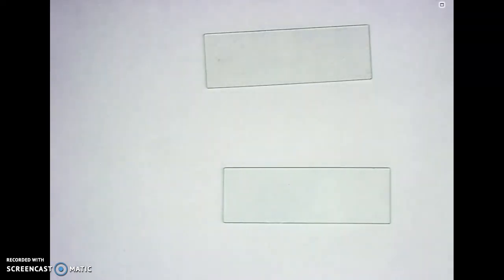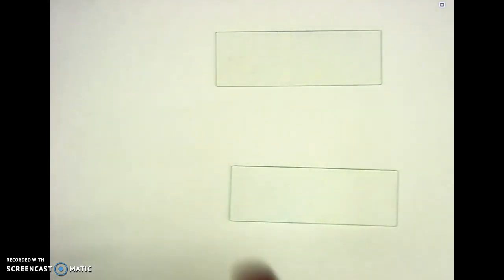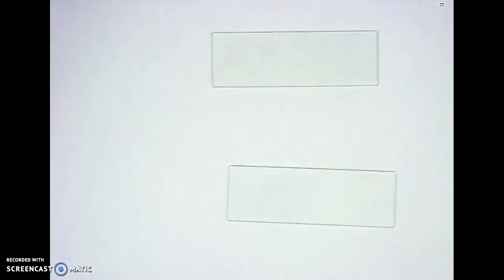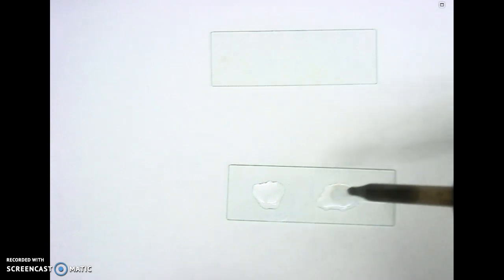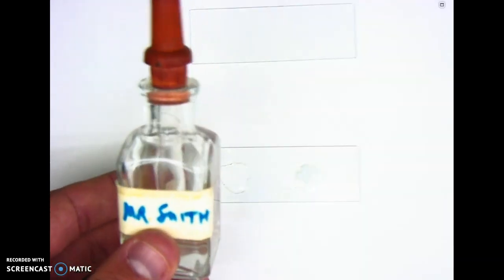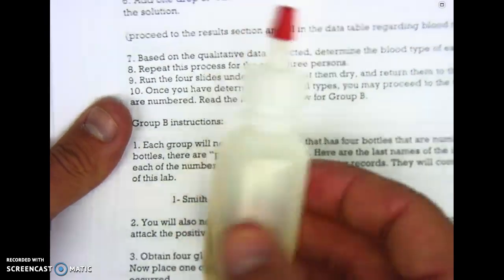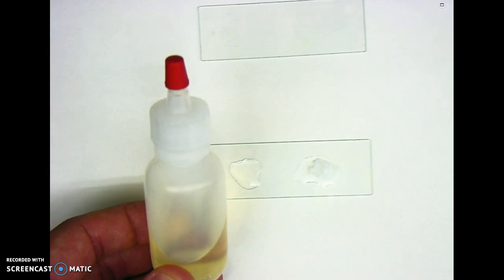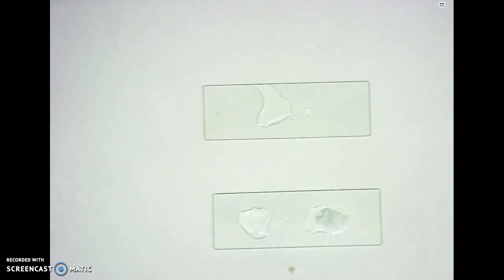Blood Type Lab Instructions